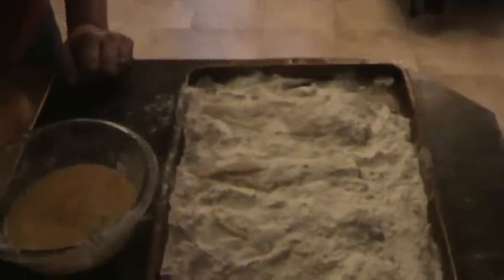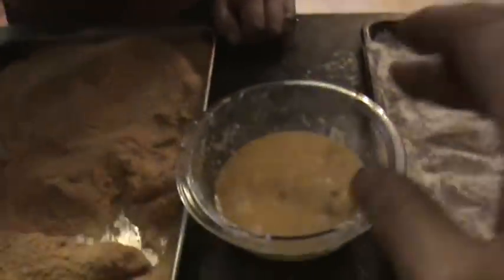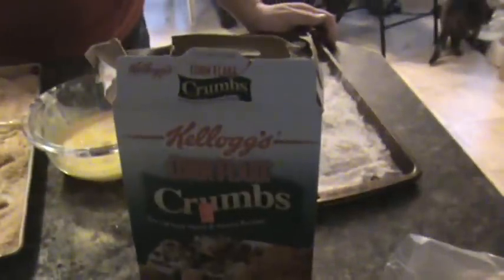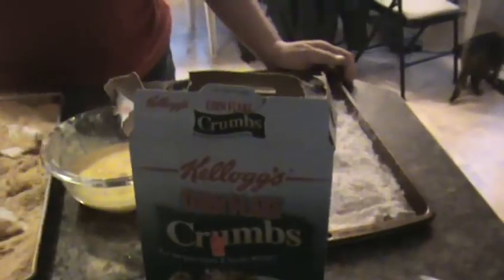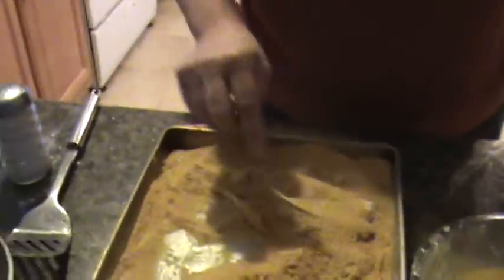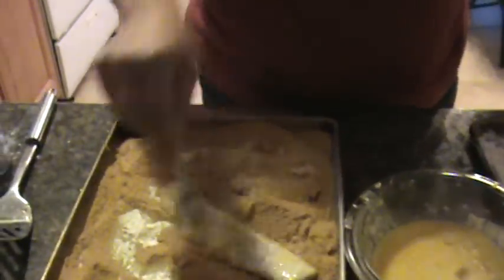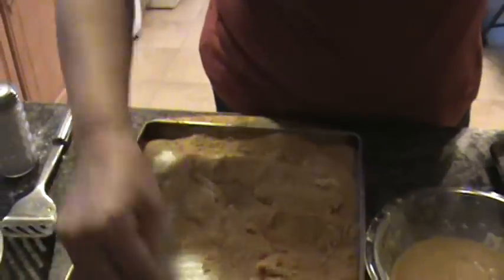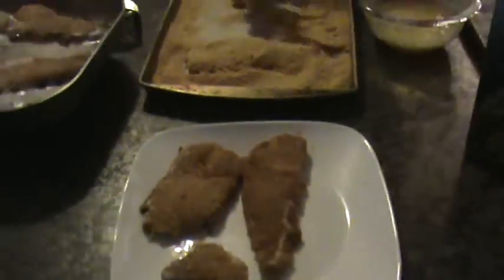Cooking Fish With Debbie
Just a quick cook with Debbie. Take your fish, rinse, put on paper towels to drain, roll in flower, Dip in mixed up egg, roll in corn flake crumbs, fry in a 1/2 butter and vegetable oil mixture at 350 in a skillet or electric fry pan. Best of luck...Mmmmm...the corn flake crumbs really make it!